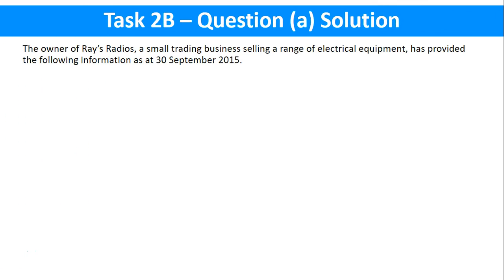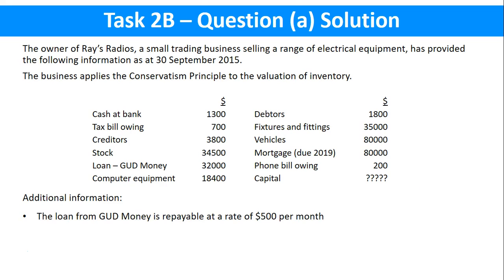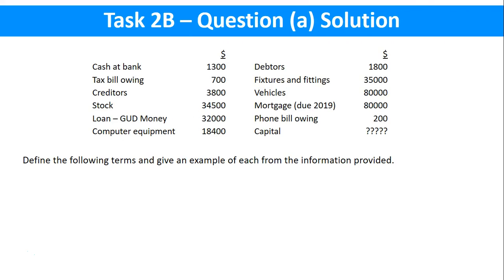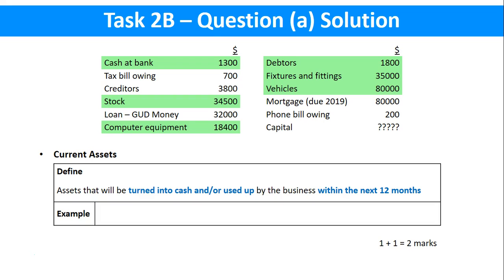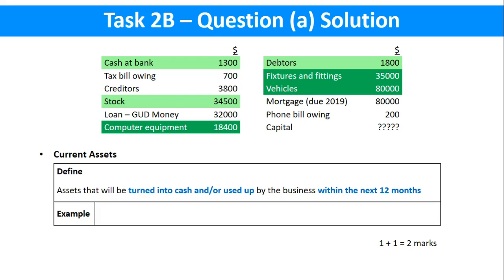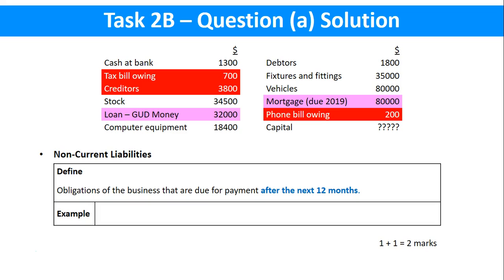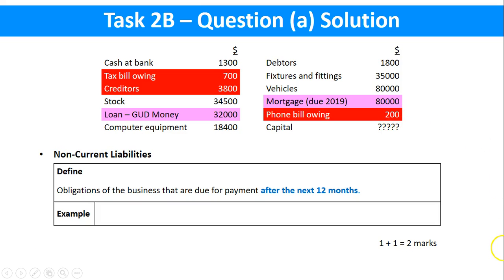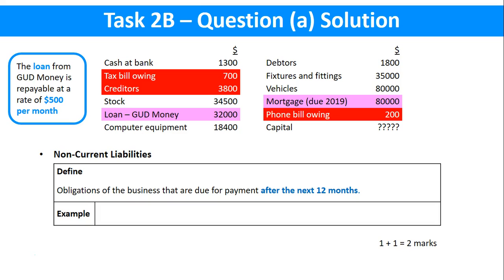Prepare a Classified Balance Sheet (Task 2B) - Qa Solution